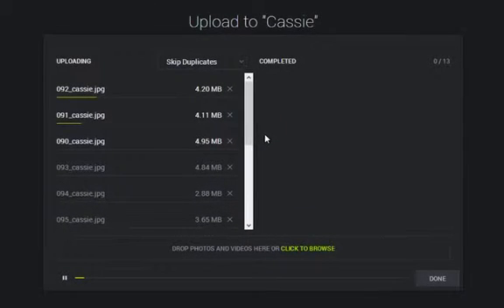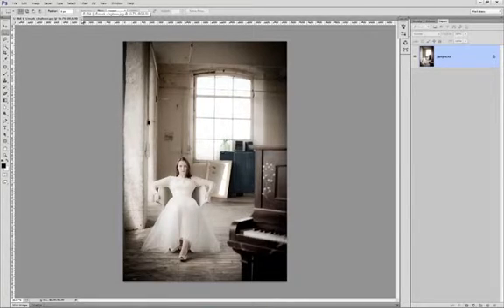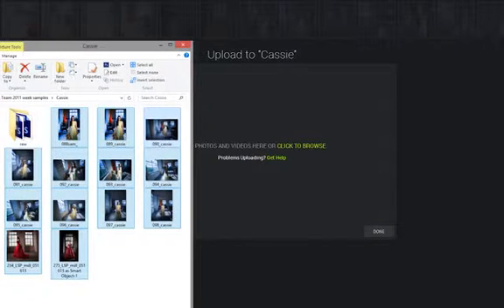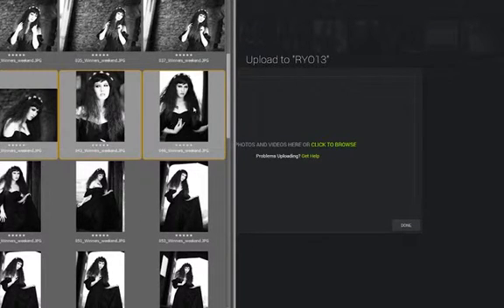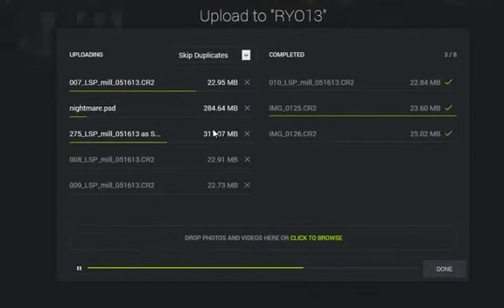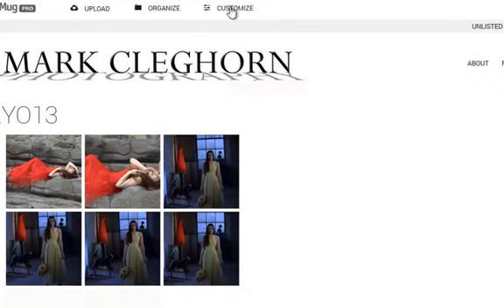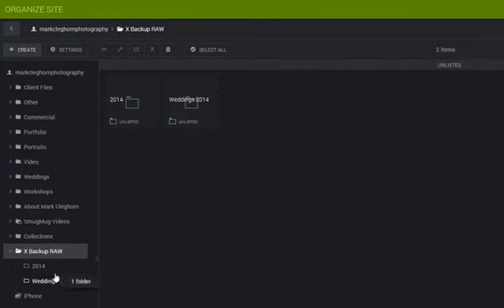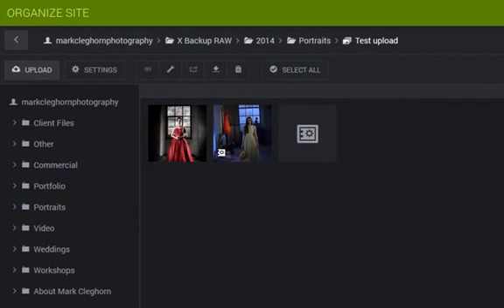SMUGMUG - Backup & Storage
In this film we show you the backup and storage facility within SmugMug.

Backup and storage is essential within any photography business. SmugMug's backup and storage facilities are brilliant. This film goes through what and how you can backup and store with SmugMug.

With SmugMug you can Upload unlimited photos with SmugMug Pro. You get a customizable website, complete pricing control and seamless integration with top pro lab. It's beautiful, easy and cost-effective. Impress your clients with gorgeous galleries and easy checkout and let SmugMug handle the rest so you can shoot more.

To see more films on website design and how to create a SmugMug website go